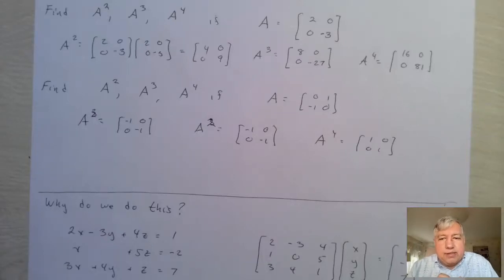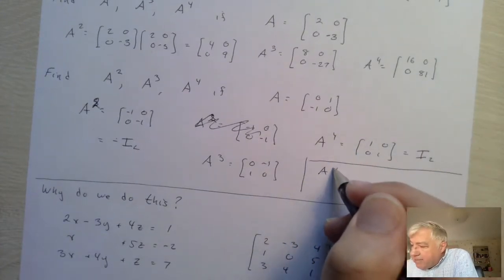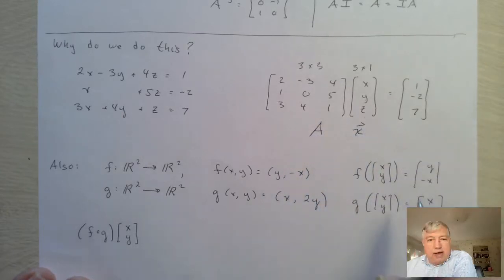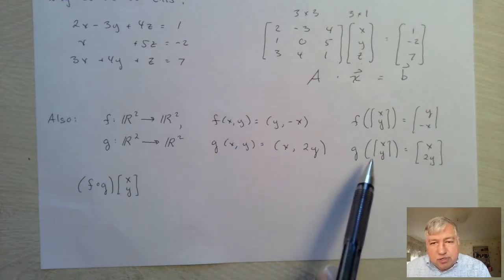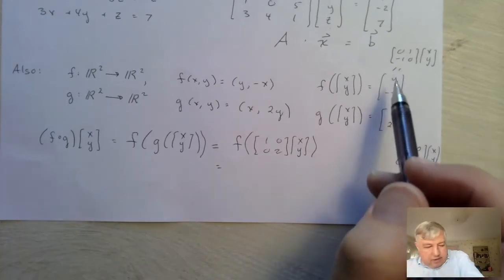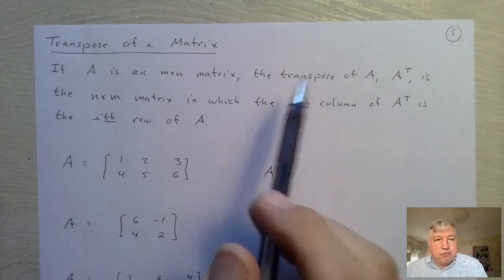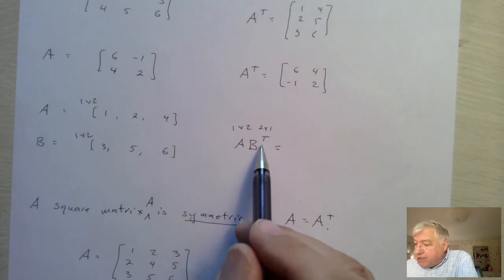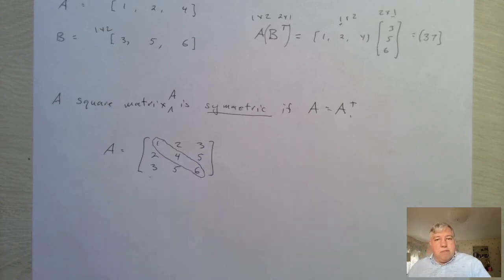Math 311 Section3.1 part2 Matrix Operations